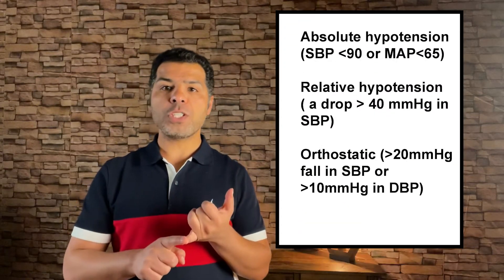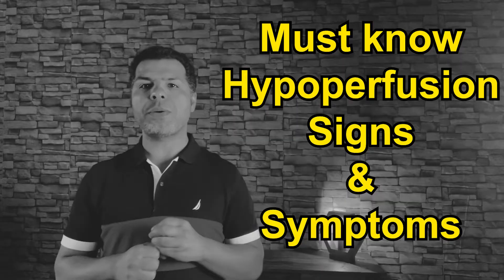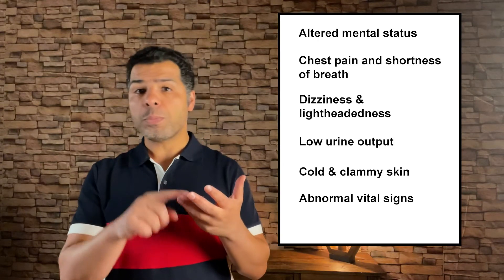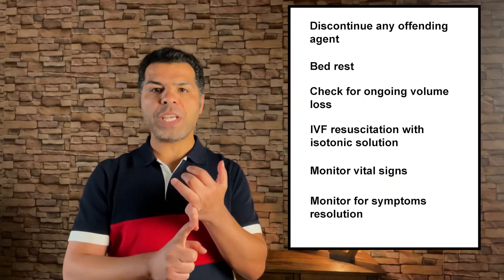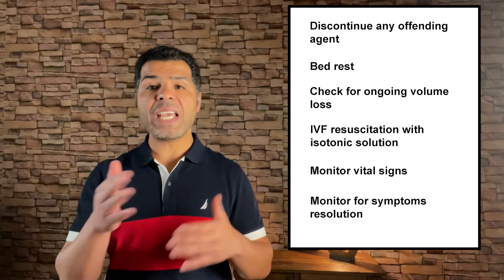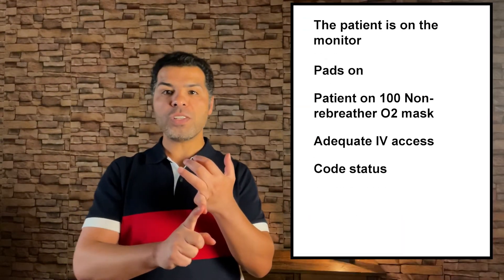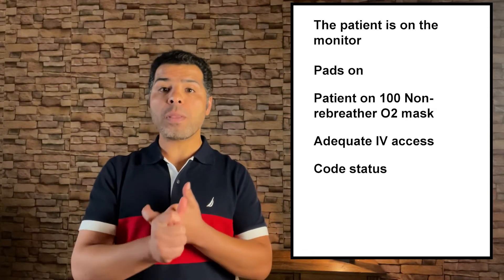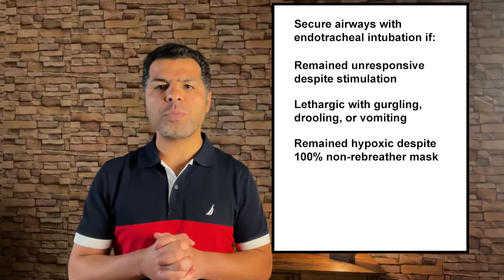Resident guide: How To Respond To A Hypotensive Patient?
Welcome to our new video "How To Respond To A Hypotensive Patient In Real-life Clinical Practice!
A step-by-step practical guide on how to respond to a hypotensive patient in real-life practice. This is a commonly encountered inpatient problem, and it can be a very stressful experience given how critically ill these patients can be! Knowing what to do and responding appropriately can save your patient's life as each second counts in such circumstances. Whether your patient is in septic shock, cardiogenic shock, hypovolemia shock, obstructive shock, or even mildly symptomatic patients,  this video is going to be very helpful to you.

This is the first part of the video where we will discuss how to identify those who are truly hypotensive and need immediate attention and how to stabilize these hypotensive patients.

how to respond to a hypertensive patient,
Hypertensive patients respond,
Hypertensive symptom,
Hypertension Causes,
hypertensive treatment,
portal hypertension,